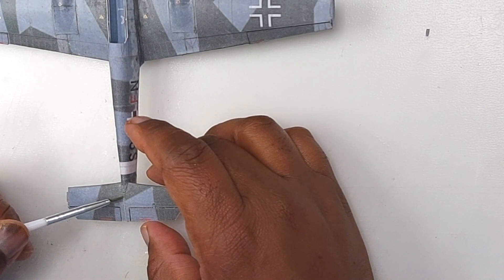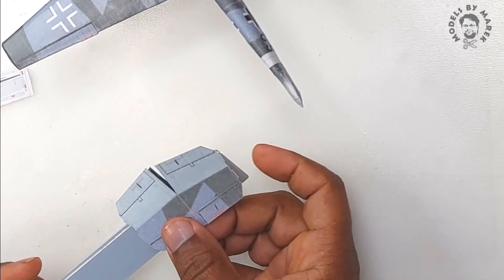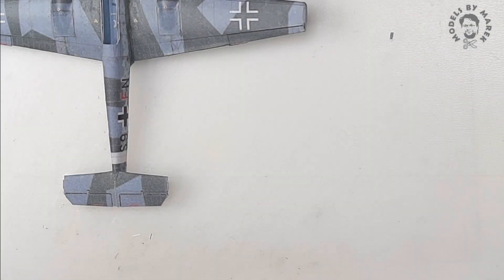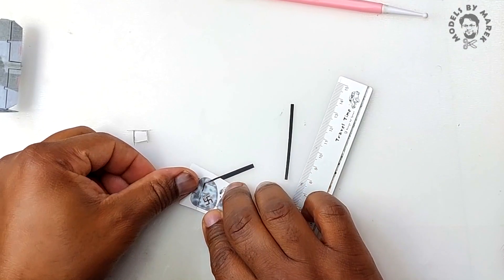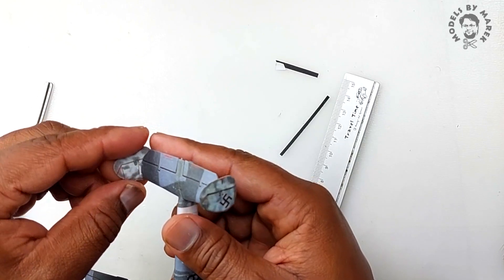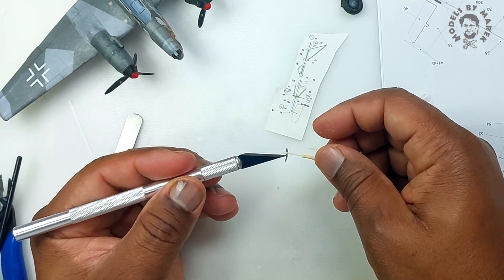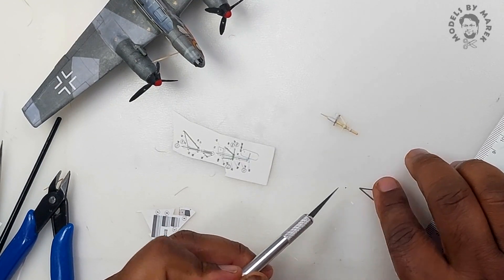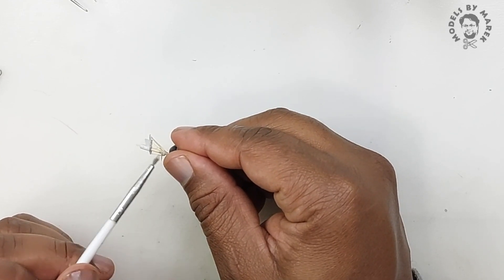Building The MAREK Paper Model Me110G-2 1/72 Scale Model Aircraft PART 5 - STABILIZER,FIN ASSEMBLY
Building a paper model kit that has been rescaled and recolored. Original size is 1:33 scale. Chapters included. This is Part 5 of 6 of the complete construction of Marek Me110E-2Trop converted to a G-2. All Comments are welcomed. This is how we learn.
0:00 -  Intro
0:27 - Stabilizer,Elevator Assembly
3:31 - Fin,Rudder Assembly
6:53 - Main Landing Gear Assembly
9:54 - Making Main Wheel

Cheers.